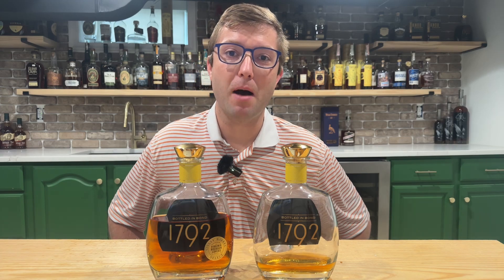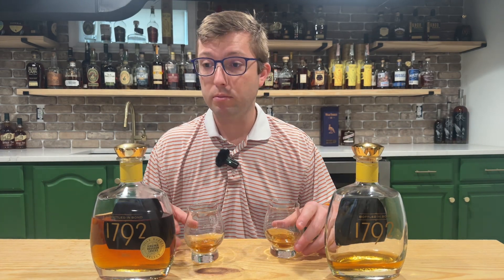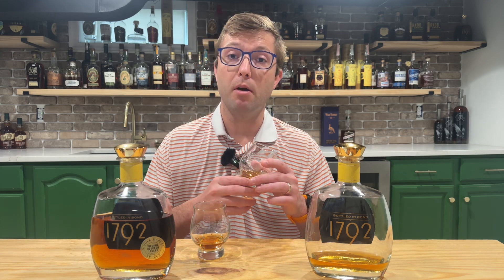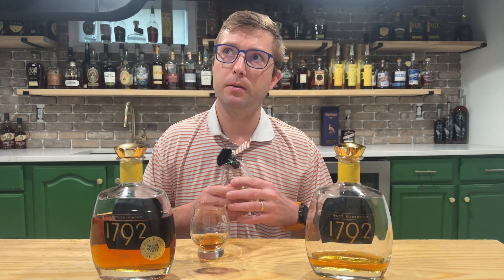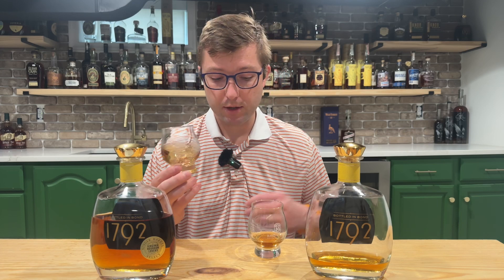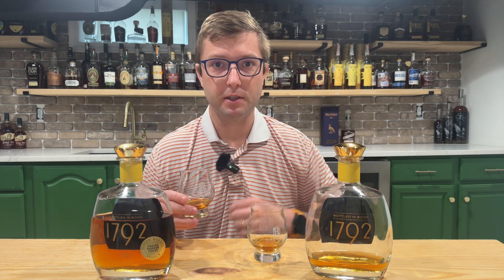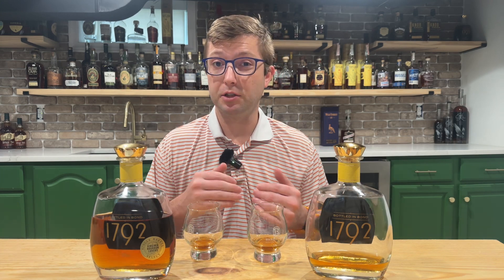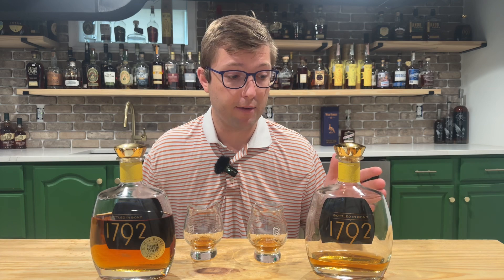Are STORE PICKS Worth YOUR MONEY?!? 1792 Bottle-in-Bond Battle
Neat Bourbon ep25: Today is the first episode where I compare all my store picks to their standard offering to see if they are worth the premium over the standard offering.

Bottles in the video:
1) 1792 Bottle in Bond - Retail $40. I paid $40
2) 1792 Bottle in Bond VABC Store Pick - Retail $50. I paid $50